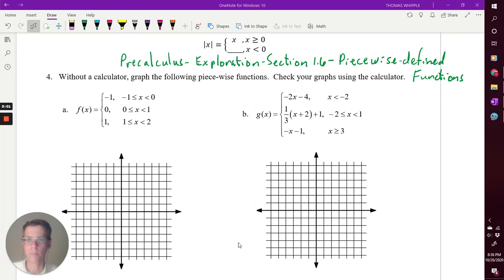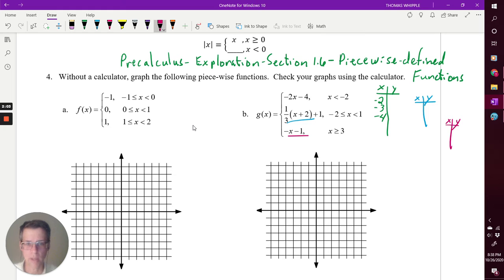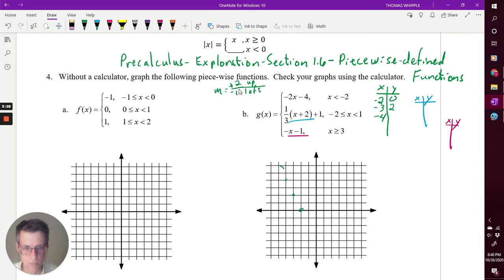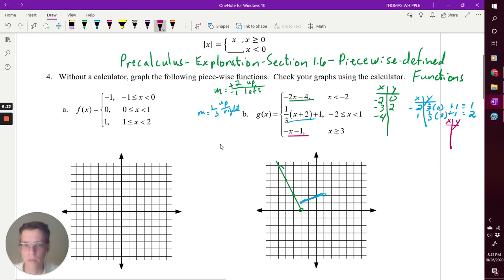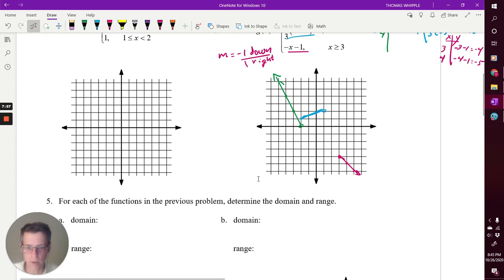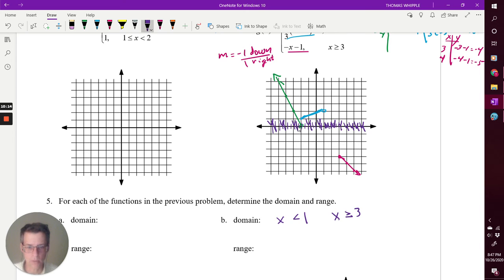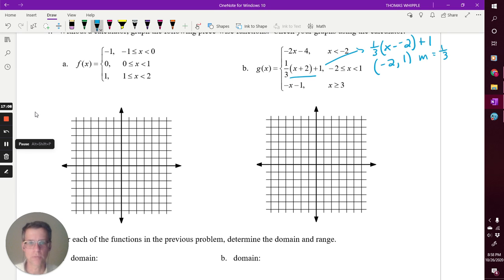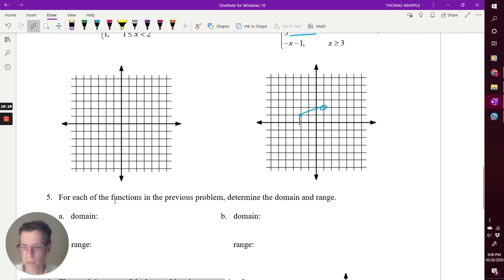Video Help Part Two Exploration Section 1 6 Piecewise defined Functions